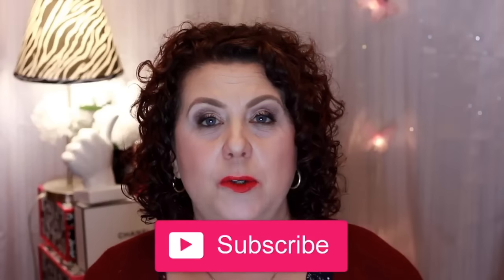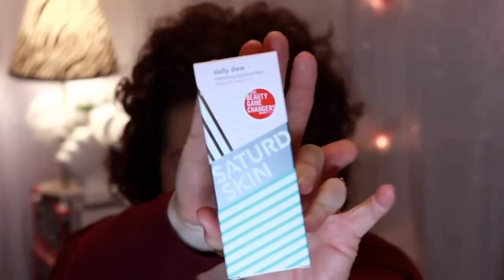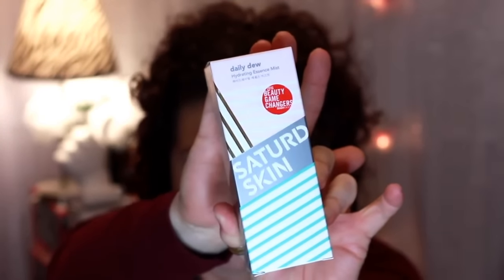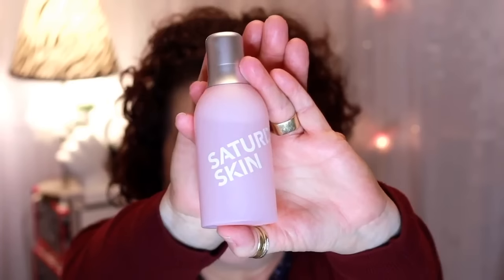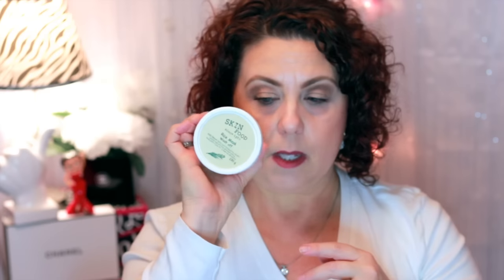HUGE K BEAUTY HAUL!! Peach & Lilly, Soko Glam & Glow Receipe